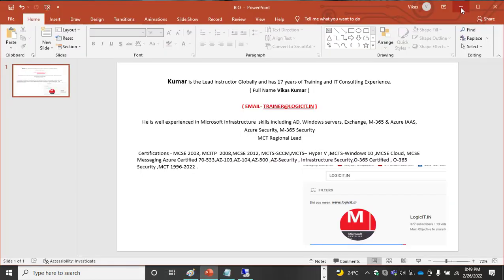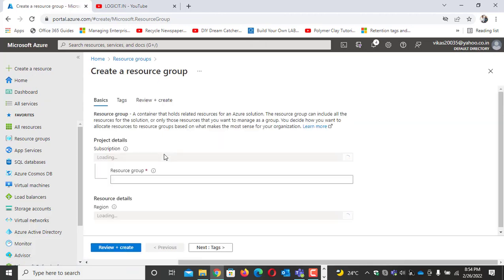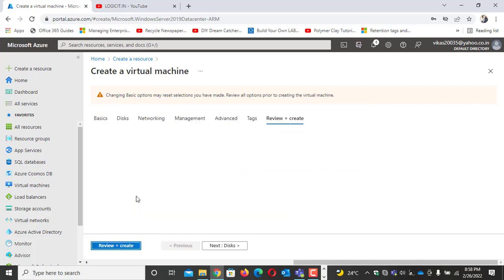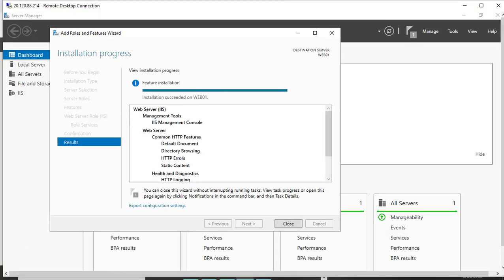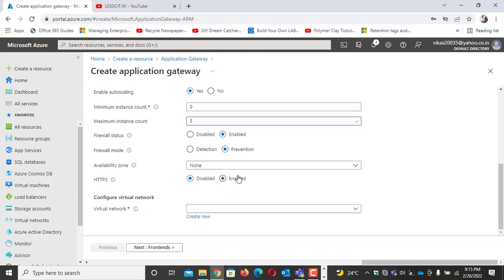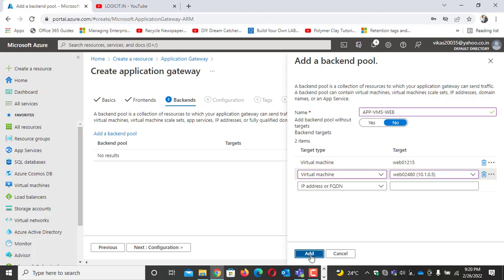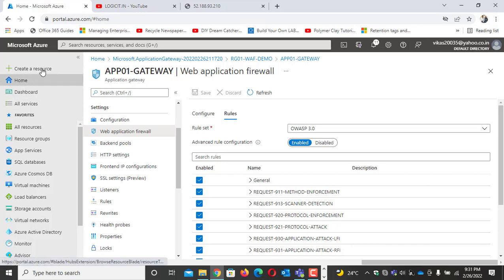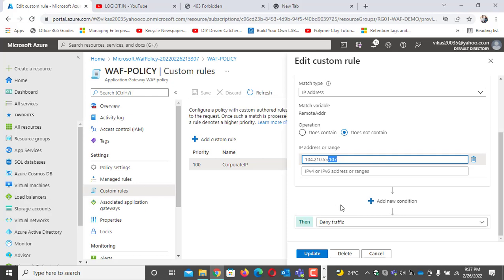AZURE WAF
AZURE WAF ON AZURE APPLICATION GATEWAY